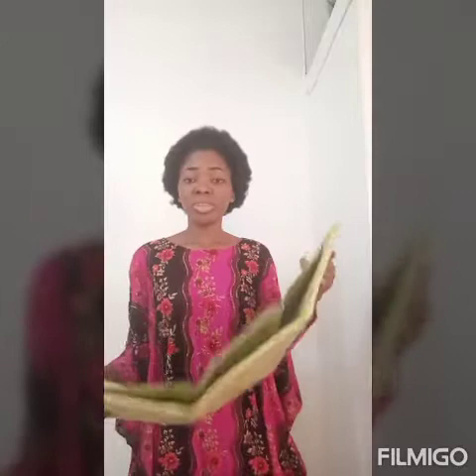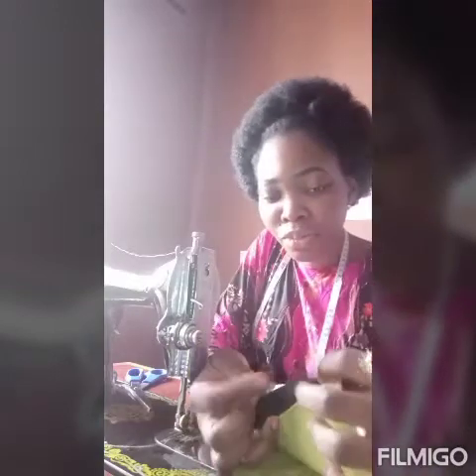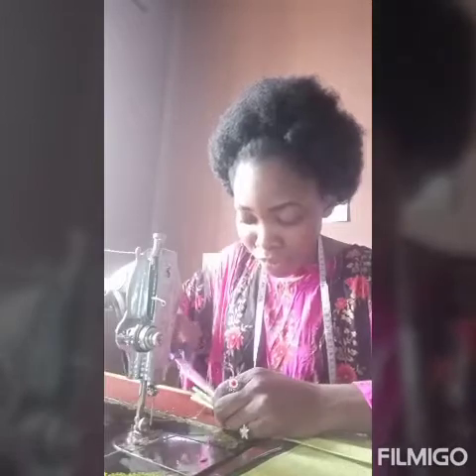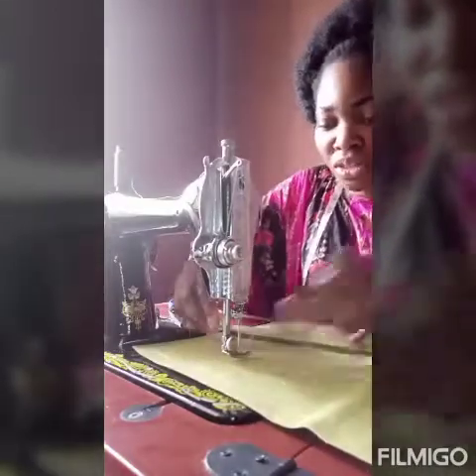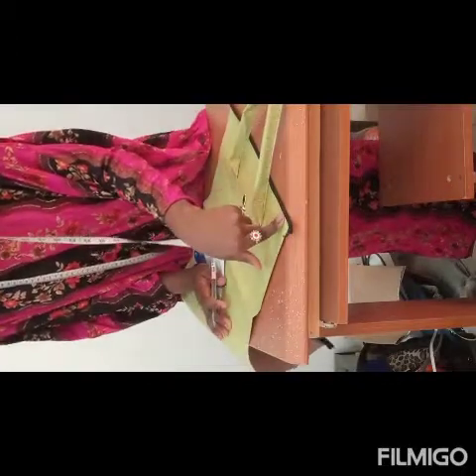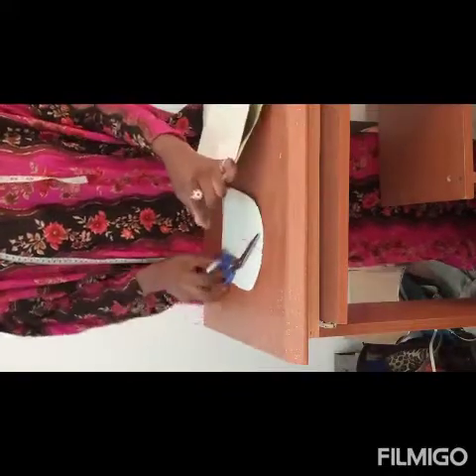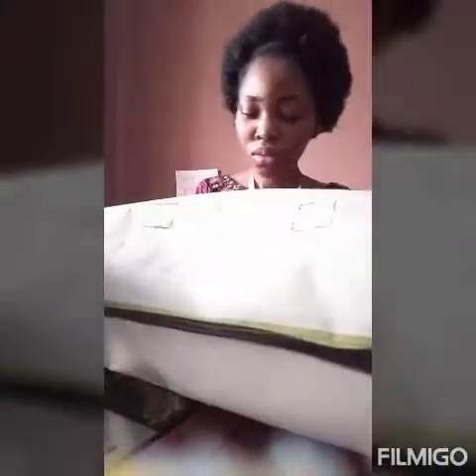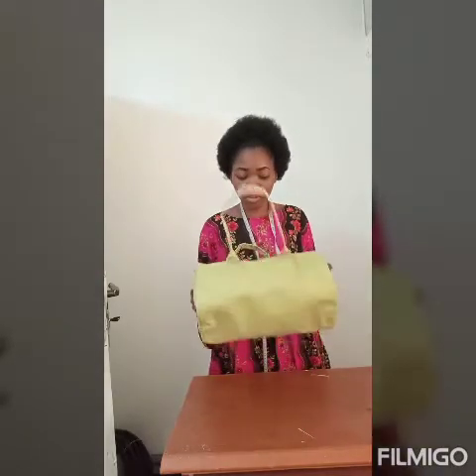How to Make A Duffle Bag // Round - Sided Handbag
Are you hand bag freaks?
Glue to my channel and enjoy a lot of videos coming soon 😍😍😍😍😍